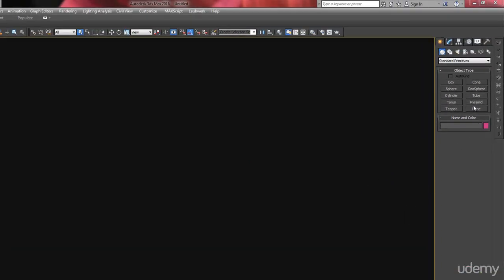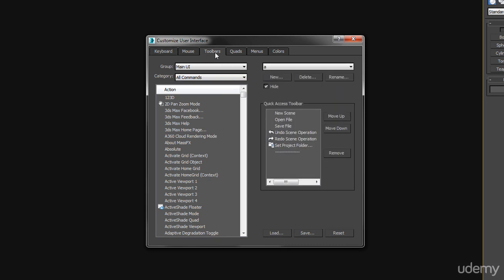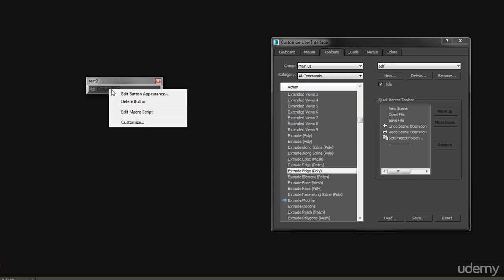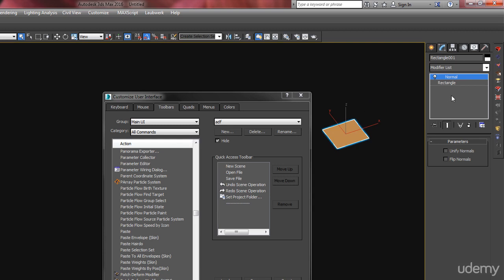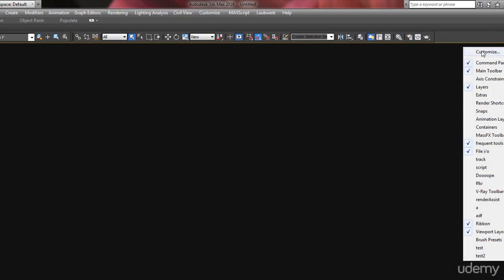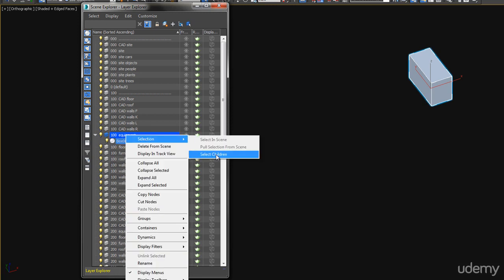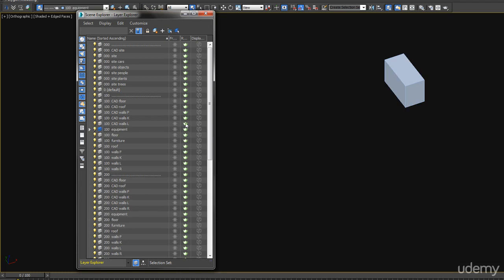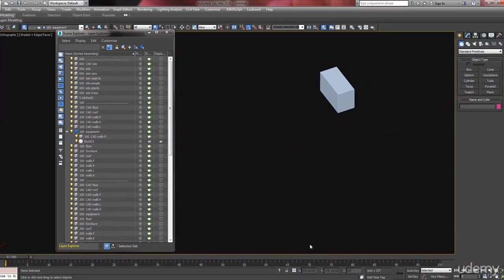3ds Max + V-Ray 3ds Max PRO tutorial UI modifications -- Plus